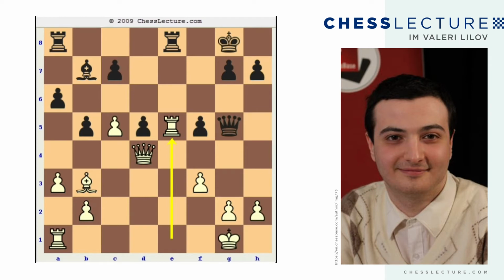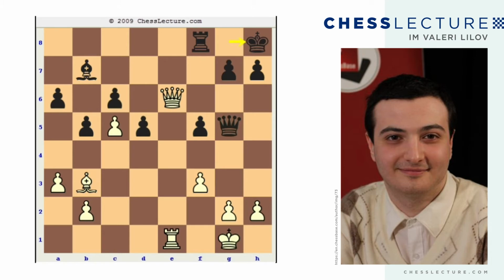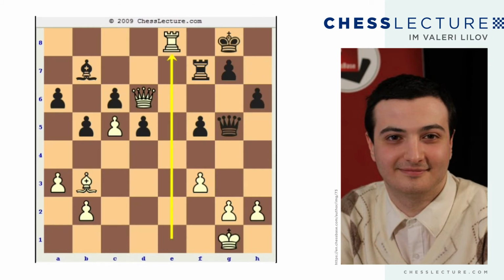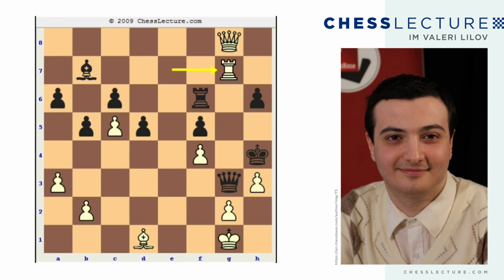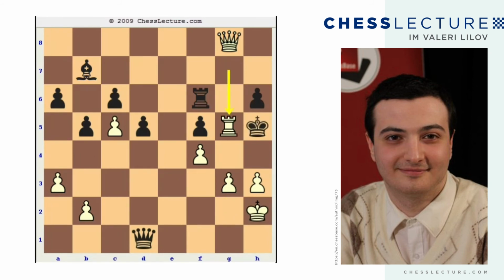The Good and Bad Pieces Part 2 of 2 with IM Valeri Lilov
Valeri shows an example of a "Good Bishop" against a "Bad Bishop". Part 2 of 2

Matchup: Peter Heine Nielsen vs. Eduardas RozentalisFriends!

Our GM's are financed through your views.  We try not to interrupt your views with ads throughout so you can enjoy our videos.